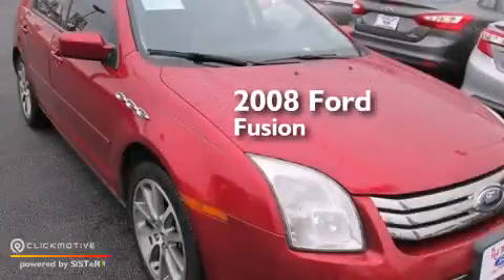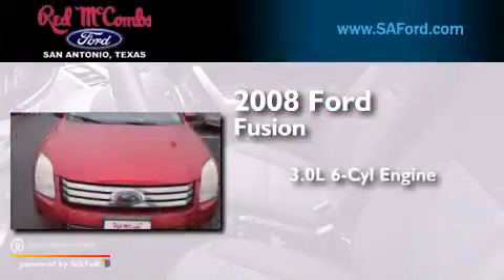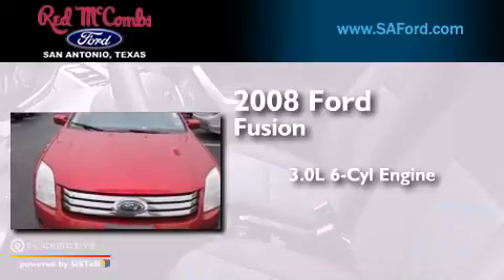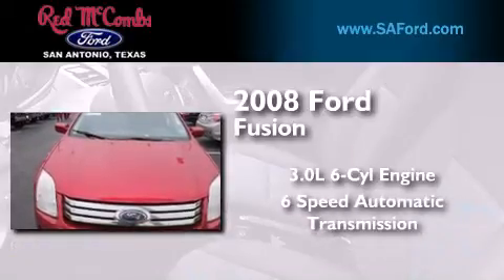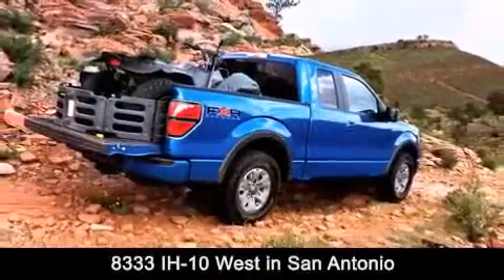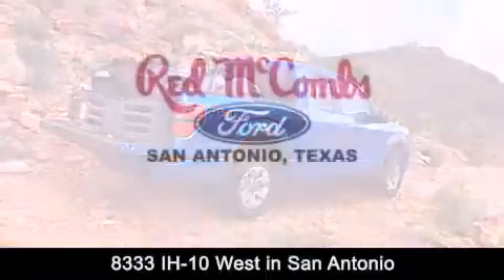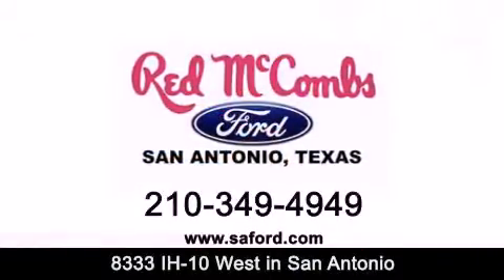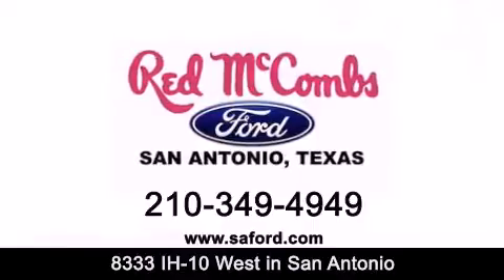2008 Ford Fusion Boerne TX Red McCombs Ford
Walk around Video for our 2008 Ford Fusion here at Red McCombs Ford . Red McCombs Ford has been honored to serve the San Antonio , Kirby , New Braunfels , and Boerne , TX area . We promise that your experience at our dealership will exceed your expectations ! We have a great selection of new and used vehicles and would love to tell you about any additional discounts on the 2008 Ford Fusion . Come to the 5 time President's Award winning Ford ! Year : 2008 Make : Ford Model : Fusion Engine : Gas V6 3.0L/182 Trans . : Automatic Exterior : Redfire Metallic Miles : 61,698 Interior : Black Stock : 15905A Red McCombs Ford 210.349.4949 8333 IH - 10 West San Antonio , TX 78230